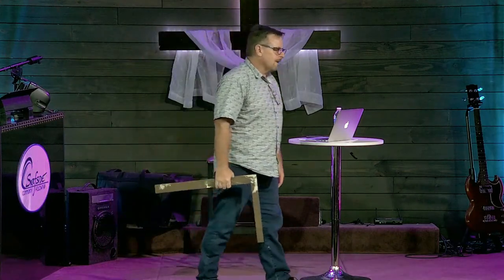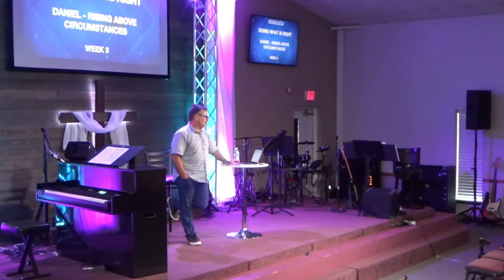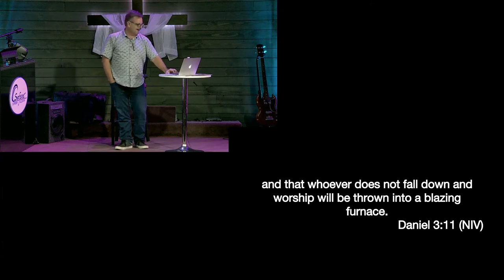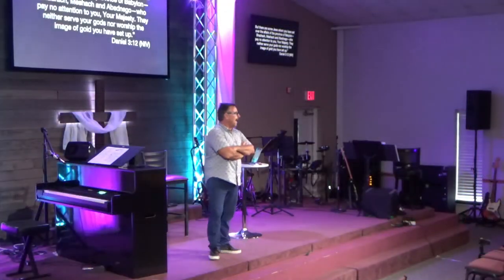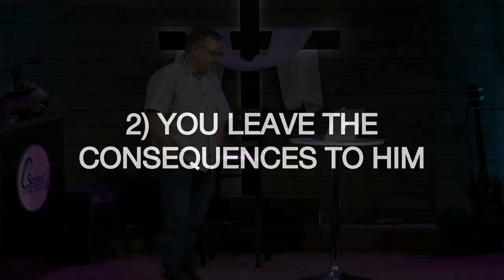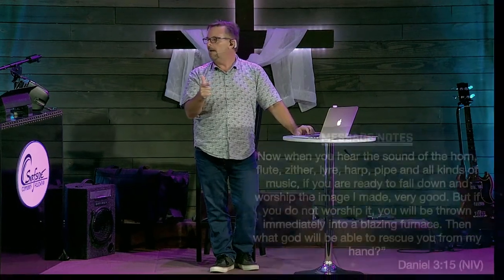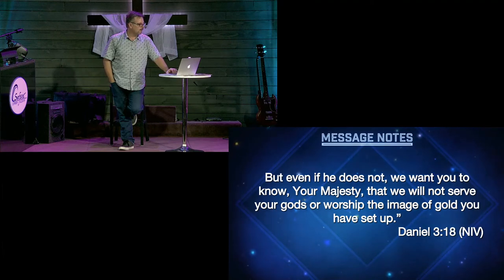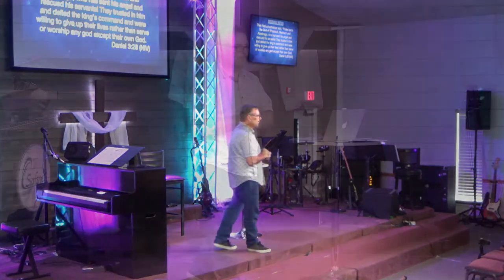Rising Above Circumstances Series - Week 3 - Doing What Is Right - 25 July 2021